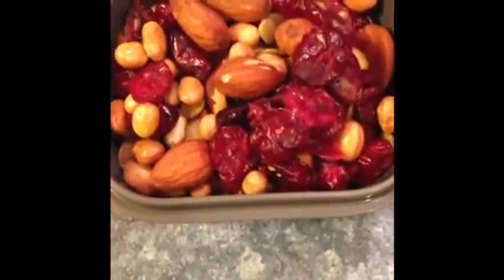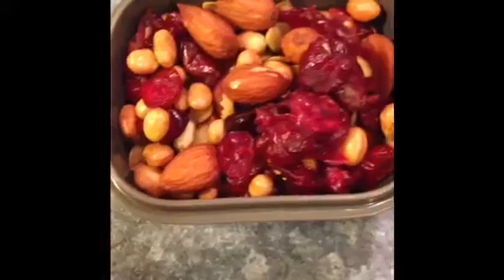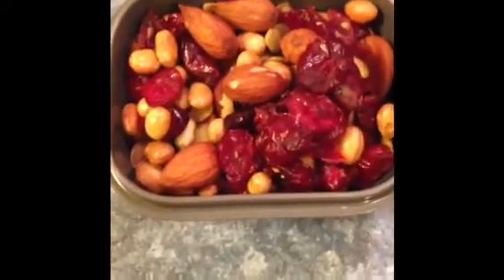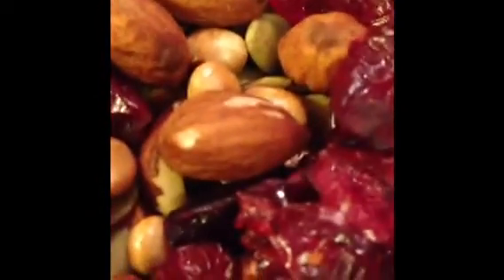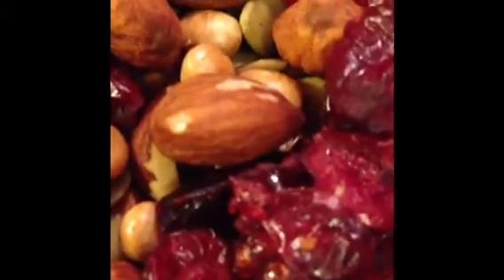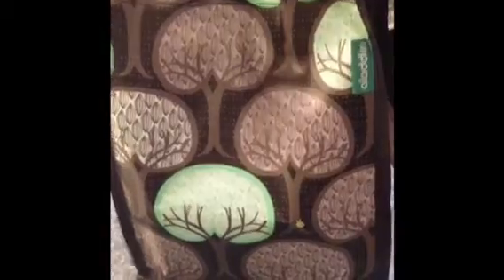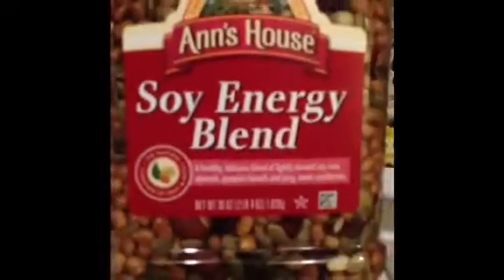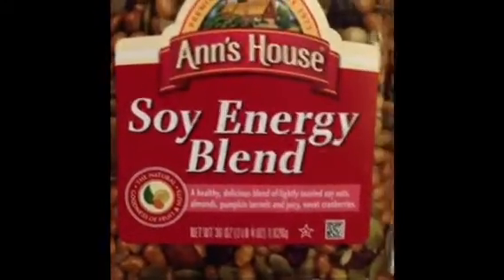Lunch Box Tour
A tour through my lunchbox :)